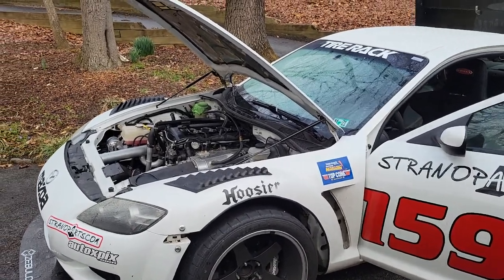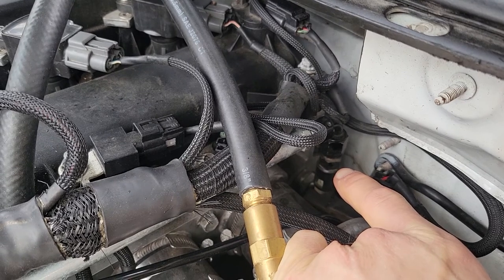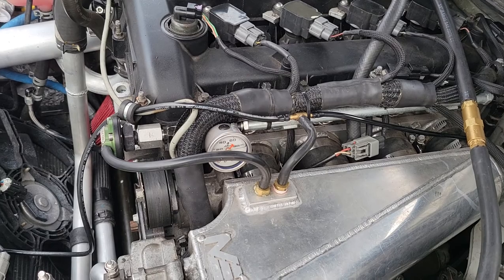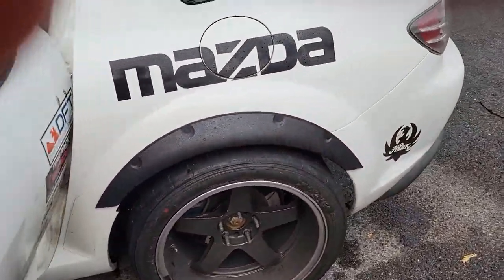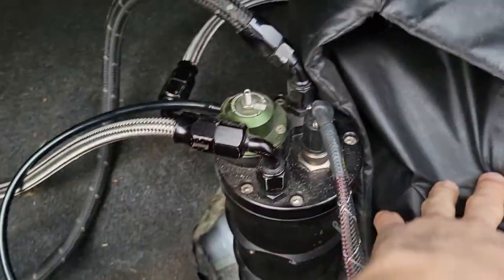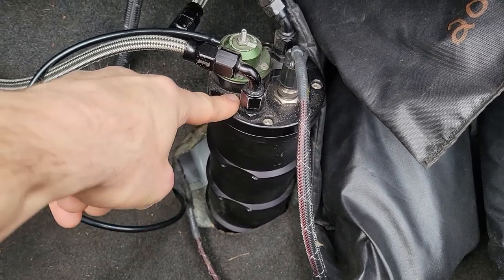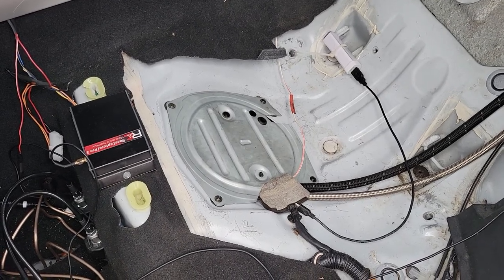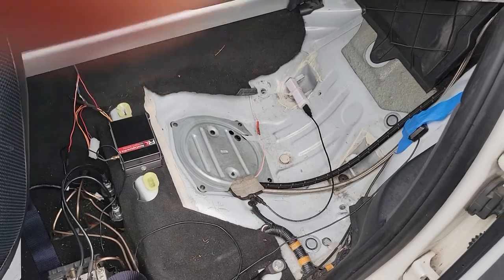Turbo MZR 2.5 RX-8 fuel system overview